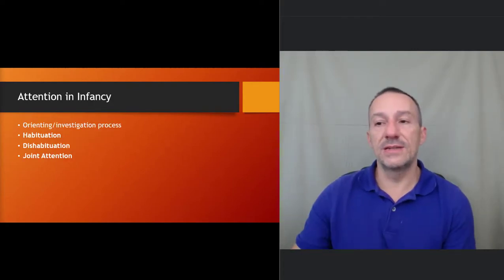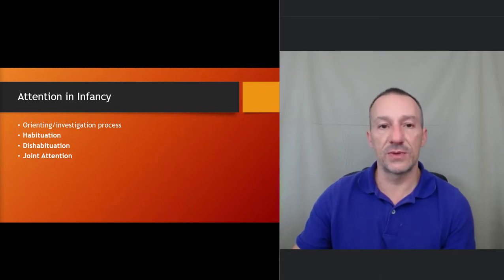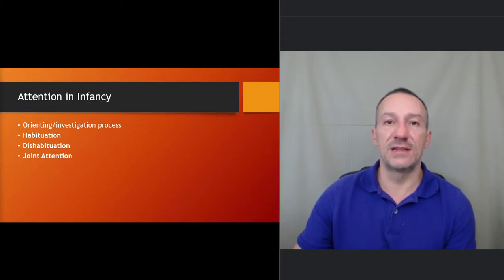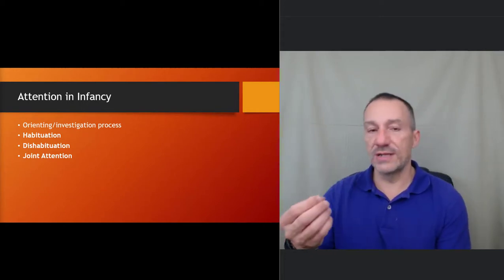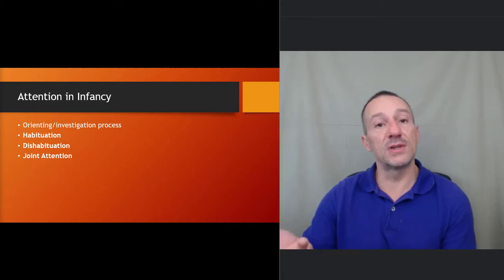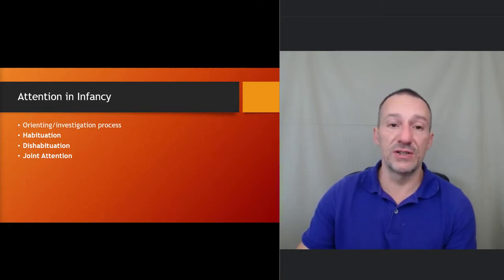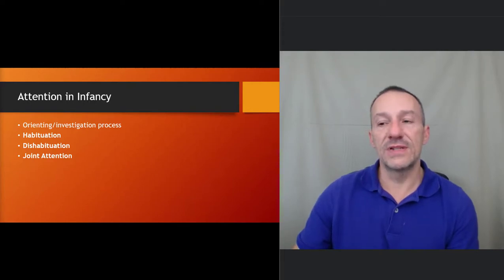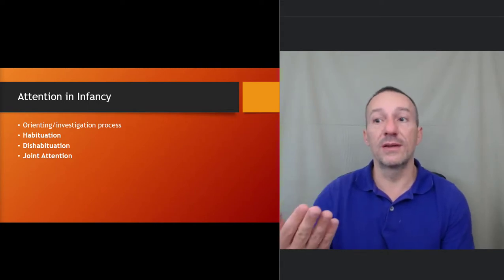Chapter 7 - Child Psychology - Attention